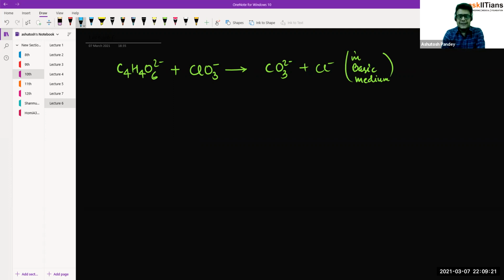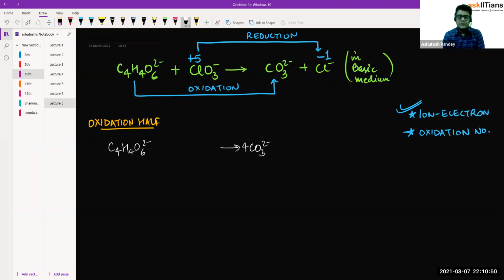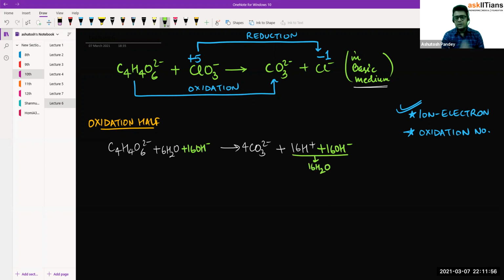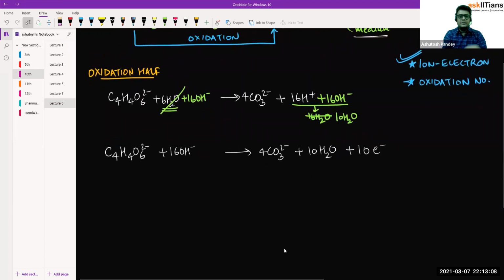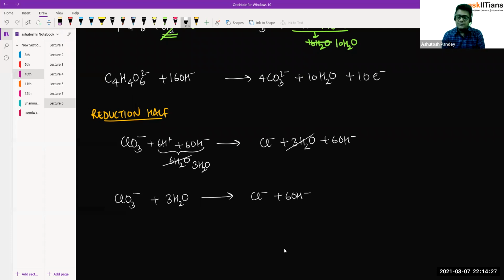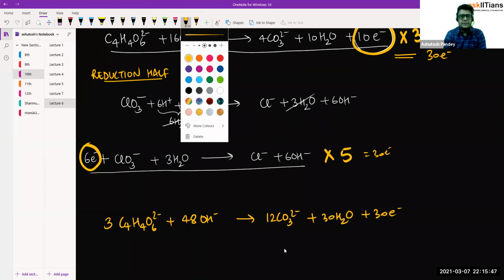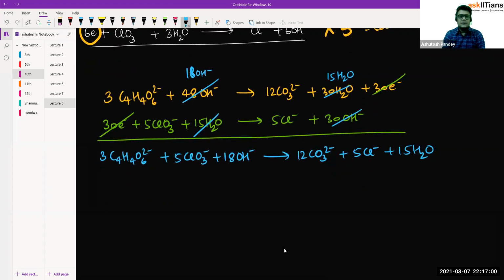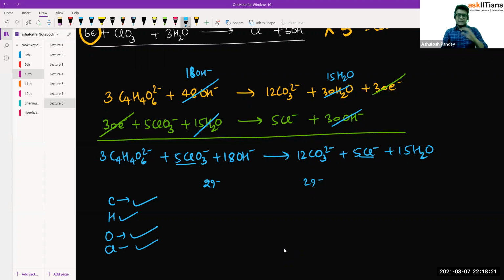Balancing Redox reactions | Lecture-6 | Chemical reactions & equations | Chemistry | Grade-10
🌟 Introducing AskIITians YouTube Channel Playlist for Class 10th Chemical reactions and equations 🌟

Ashutosh sir has explained Chemical reactions and equations |

For more information on force and pressure, refer to our revision notes on Class 10 Science